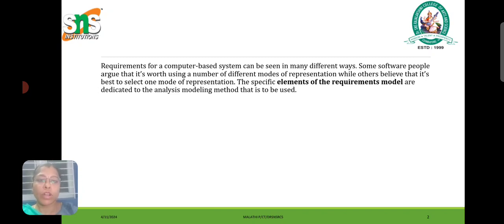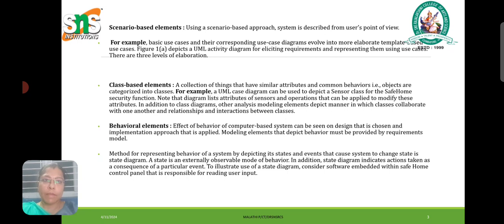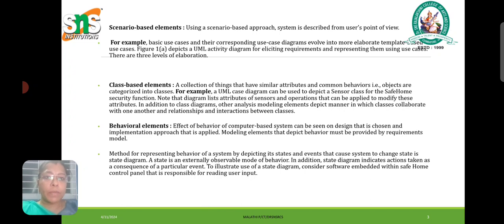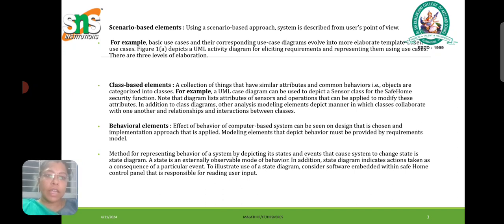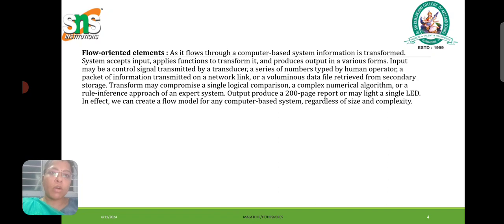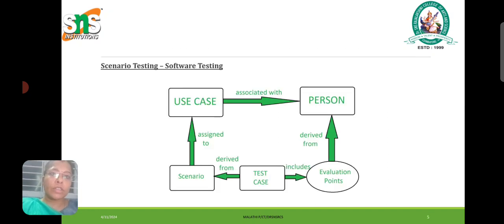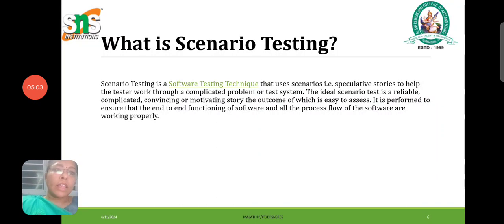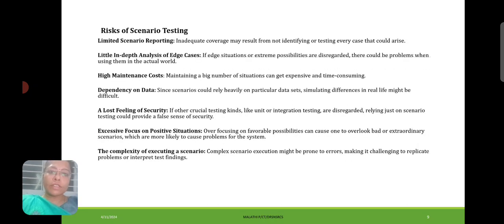Elements of the Requirement model/Malathi P/SNS Institutions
This video is explained about the Elements of the Requirement model in Software Engineering